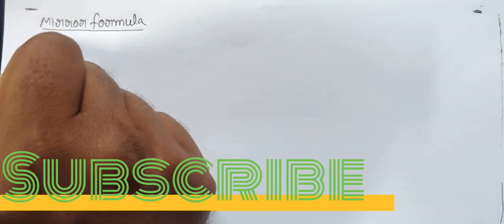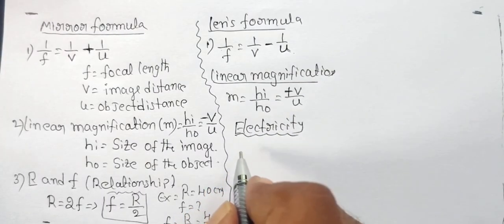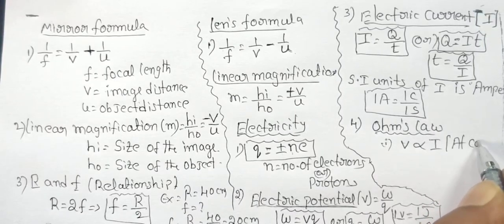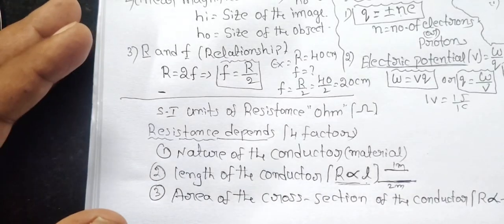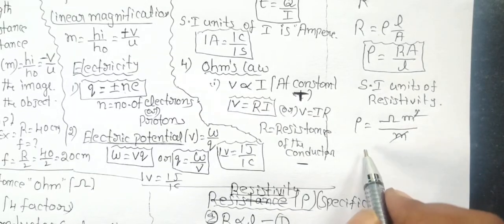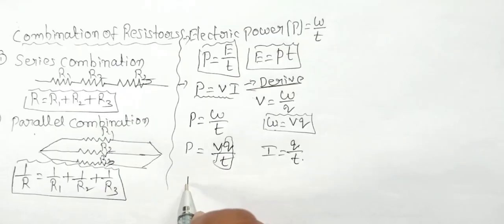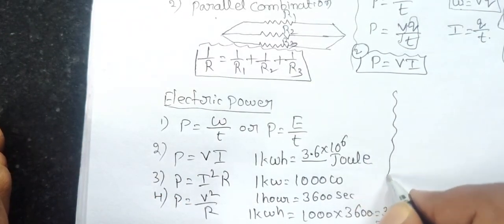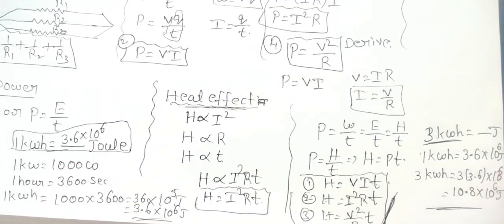Class 10 Physics all Formulae|mirror formula|lens formula|electricity|in one shot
all Formulae class 10 in one shot